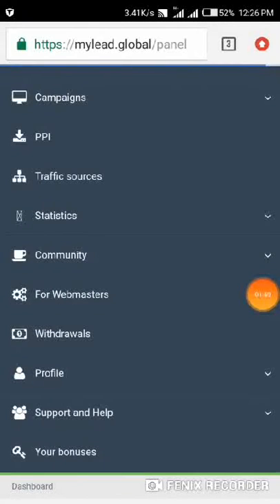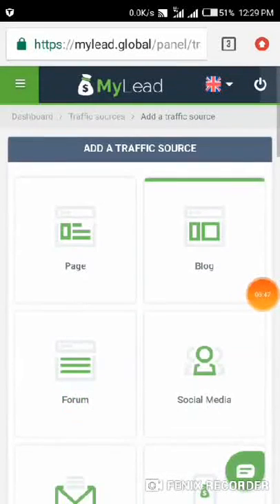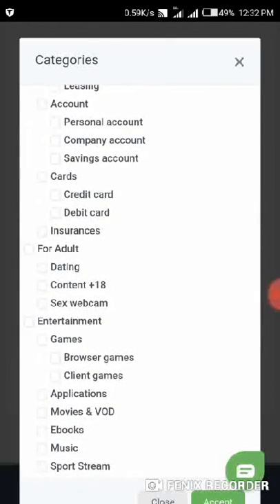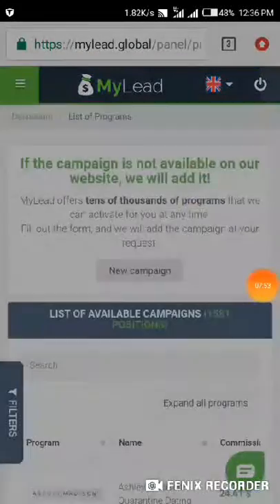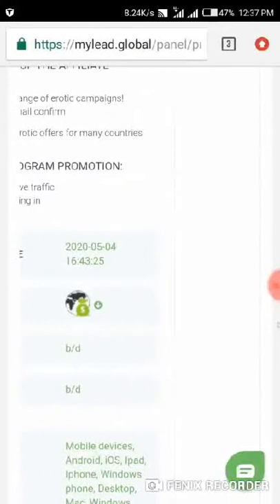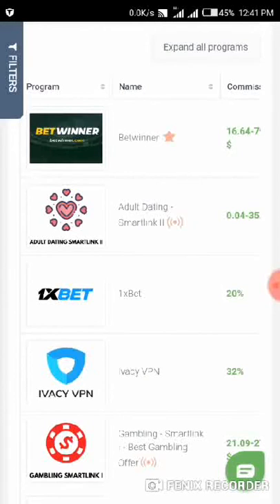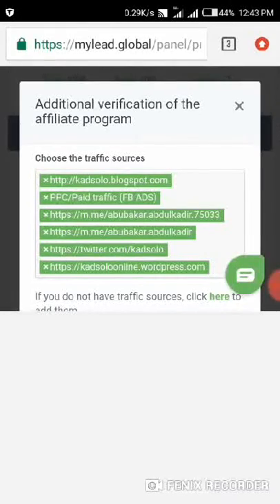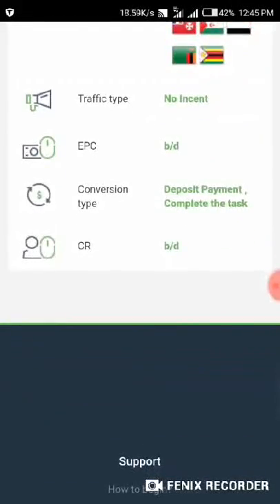How To Promote Offers Of Mylead Affiliate Network and Add Traffic Sources 2020 (New Method!!)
If you want to earn from your tracking link quickly register here if you have registered let me know

You can EarnMoney At Home With mylead
In These Video u Are Going To See HowToPromoteOffers On Mylead AffiliateNetwork And How You Can Add TrafficSources.